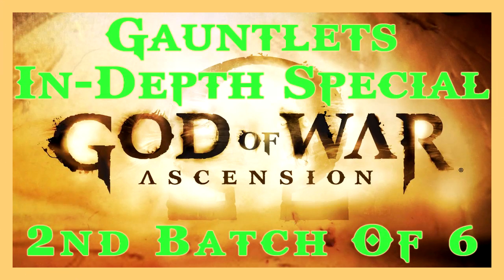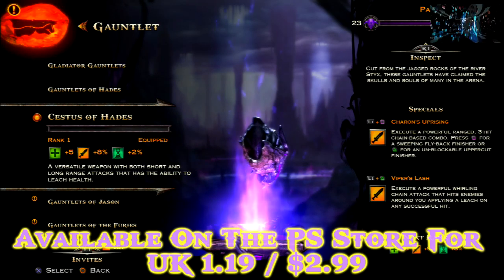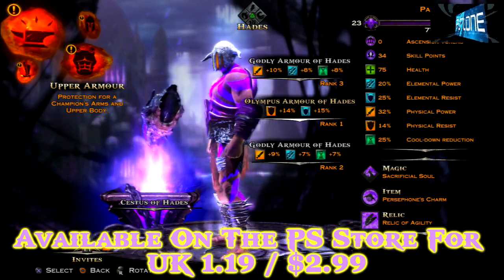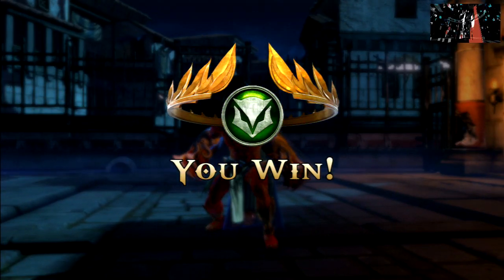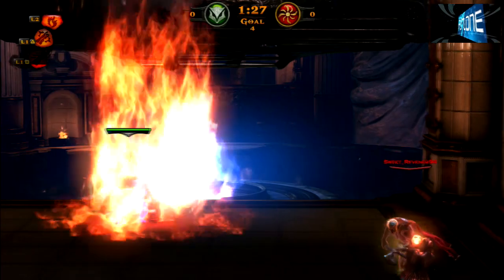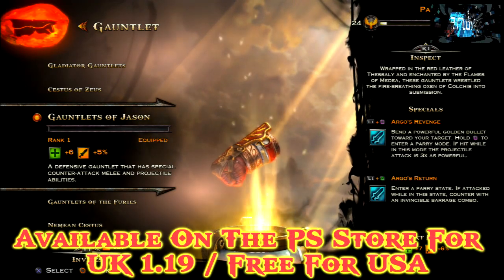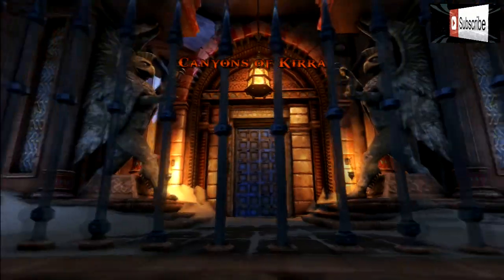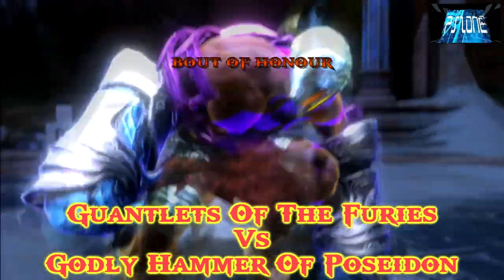G.O.W ASCENSION | GAUNTLETS SPECIAL 2ND BATCH | 6 GAMEPLAYS | GAUNTLETS VS OLYMPIAN WEAPONS | HD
2nd Batch Of Gauntlets In-Depth Special For God Of War Ascension In HD

Gameplay Of The Cestus Of Ares, Zeus, Hades & Poseidon & The Guantlets Of Jason & The Furies

Thanks To SweetRevenge94